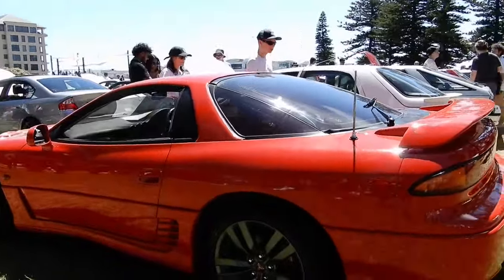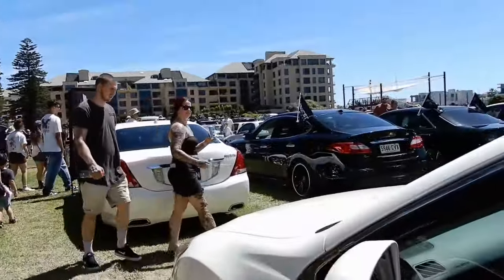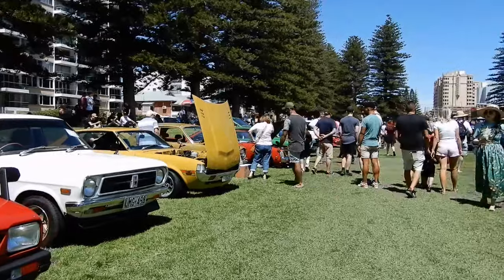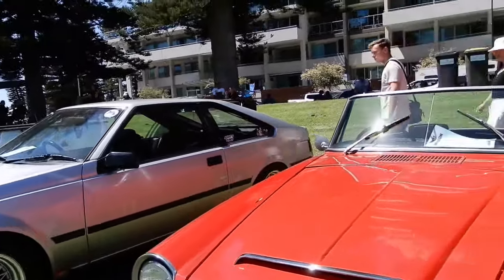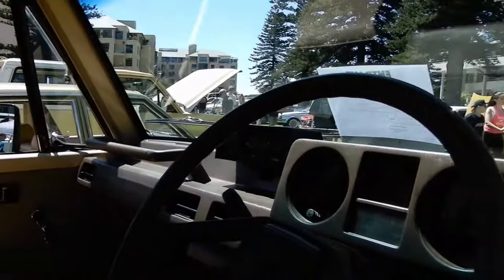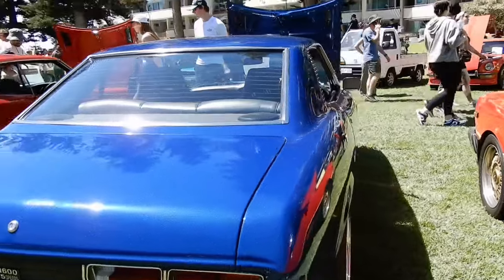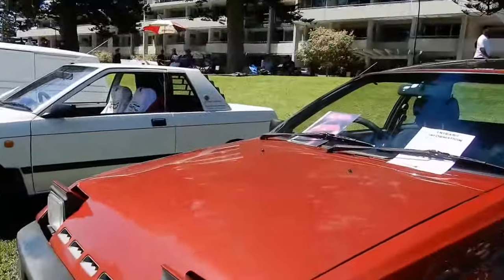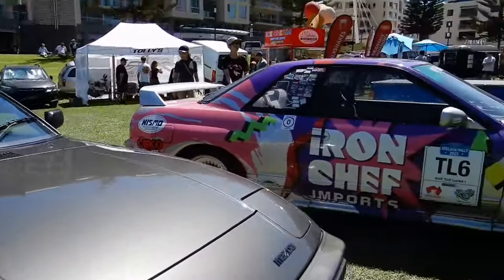ALL JDM DAY 2024 AT GLENELG